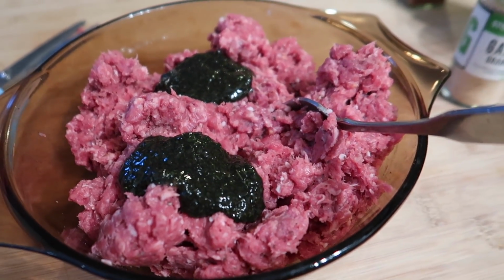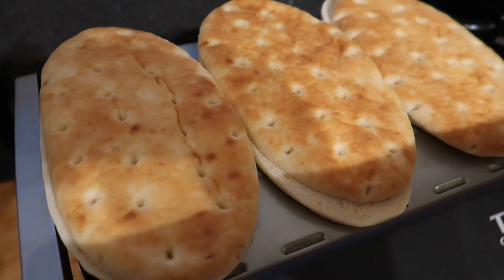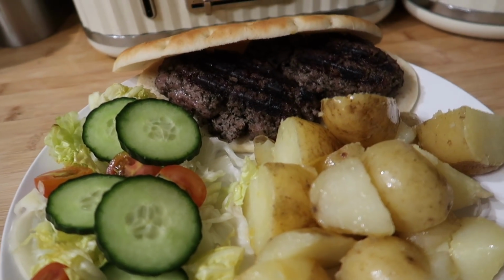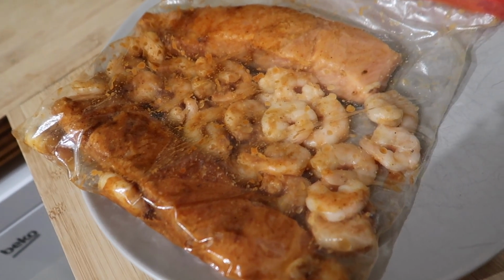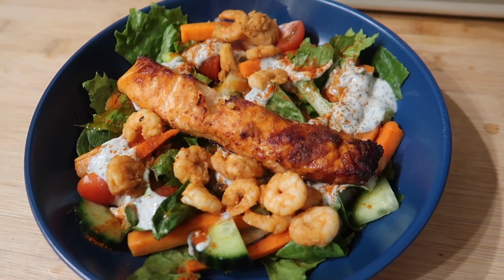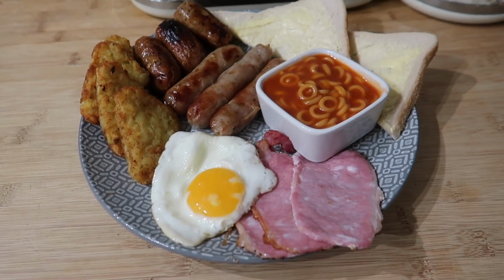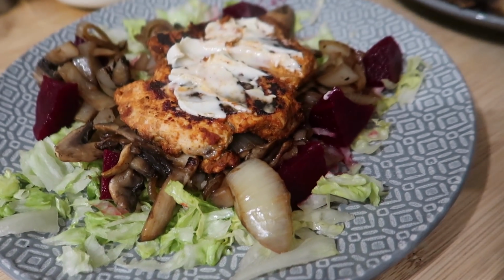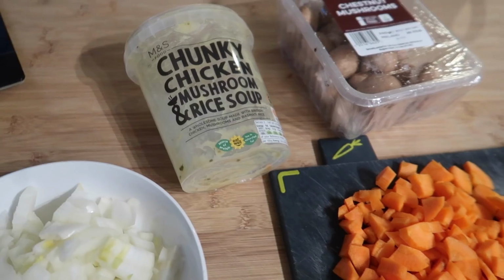REALLY EASY DINNER IDEAS ~ MEALS OF THE WEEK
If you're looking for really easy dinner recipes & step by step cooking guides then you've clicked on the right channel! I upload simple family dinner ideas every single week along with grocery hauls, cook with me videos & also dedicated tutorials such as easy slow cooker meals or what to cook in your airfryer.
If that sounds like your kind of thing, please consider subscribing to the channel & make sure to turn on all notifications by clicking the bell 🔔 icon to be notified every time a new video goes live.

➔ MINI CHOPPER

➔ FLATBED MICROWAVE

➔ TEFAL XL GRILL